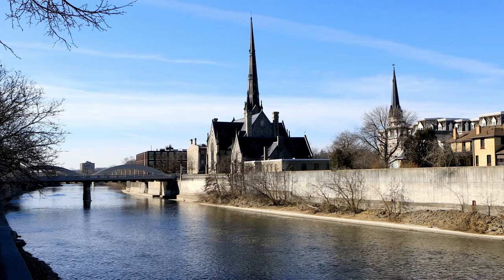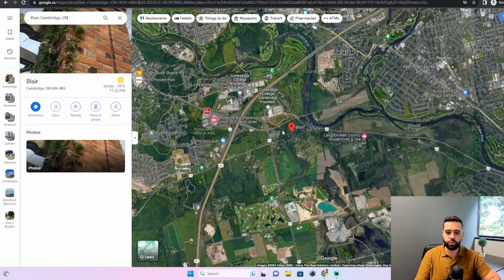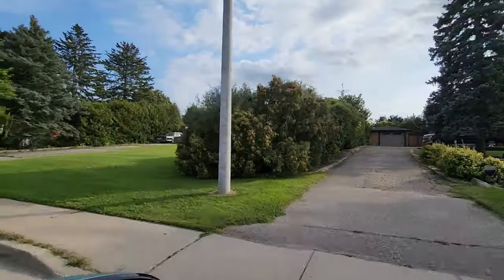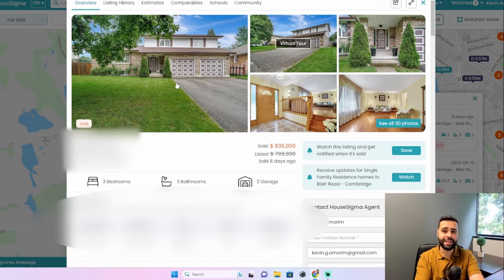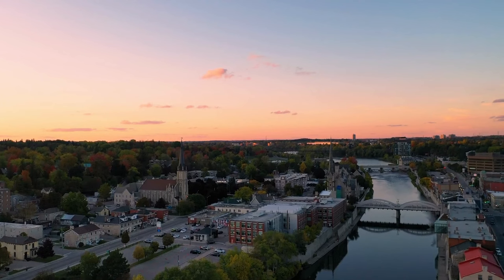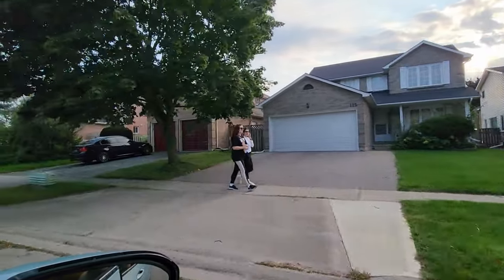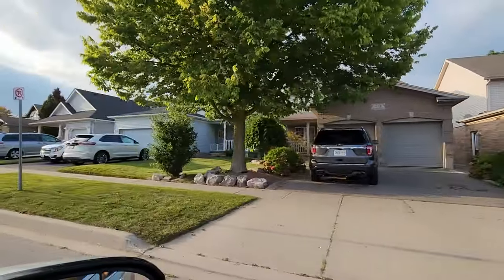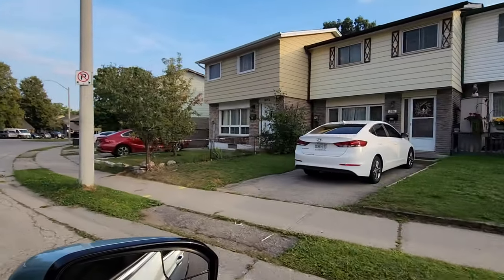The Best And Worst Neighbourhoods In Cambridge, Ontario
This is your guide to the Best and Worst Neighbourhoods in Cambridge, Ontario! If you're contemplating a move, or have interests in the real estate market of Cambridge, you're in for a treat. In this informative video, we cover a spectrum, featuring the crème de la crème areas like Galt, Preston, and Hespeler, while also giving you the low-down on the areas that might be more challenging.

Our chapters offer a panoramic view of Cambridge, Ontario, showcasing the character and unique charm each neighbourhood holds. We will also delve into the specifics of properties that have recently changed hands, providing you with a detailed perspective on the real estate pulse in Cambridge.

If Cambridge homes pique your interest or if you're exploring the rhythm of life in this historic city, this video is packed with essential insights. From schools and amenities in top neighbourhoods to the dynamics of property values and safety in different areas, we've got it all covered. Whether you are new to the area or thinking about relocating, our Cambridge tour serves as your window into the lifestyle, employment opportunities, and more.

Interested in tapping into the Cambridge ON real estate market? This video is a treasure trove of market trends, insights, and valuable tips, whether you're a first-time buyer or a seasoned investor. And if you're on the lookout for a Cambridge realtor, we've got insights on choosing the right agent to help you land your dream abode.

Serving as your ultimate guide, this video aims to make your decision-making process about moving to Cambridge, Ontario, as informed and insightful as possible. Whether you're scouting for houses or just weighing your options, consider this your essential resource

0:00 Intro
0:10 Overview of Cambridge, Ontario
1:10 Best Neighbourhoods In Cambridge - Blair Cambridge, ON
2:40 Best Neighbourhoods In Cambridge - Blair Road Cambridge, ON
4:49 Best Neighbourhoods In Cambridge - Fiddlesticks Cambridge, ON
6:30 Best Neighbourhoods In Cambridge - Hespeler Village Cambridge, ON
8:04 Worst Neighbourhoods In Cambridge - Preston Heights Cambridge, ON
10:10 Worst Neighbourhoods In Cambridge - Alison Cambridge, ON
11:17 Worst Neighbourhoods In Cambridge - East Galt Cambridge, ON

Kevin Amorim is a top Kitchener-Waterloo Real Estate agent with RE/MAX Real Estate Centre.

I show people how to start investing in real estate in Kitchener-Waterloo, including cash flow rental properties, and flipping houses.

We also help Kitchener-Waterloo & area builders with their marketing and sales effort by supporting them with our full team of support.

Every month I release a new Waterloo Region real estate market update to ensure you are kept up-to-date with homes for sale in the Waterloo Region.

The opinions expressed herein are solely that of Kevin Amorim, not RE/MAX Real Estate Centre Inc. and should not be misconstrued as advice or the basis of an agency relationship whatsoever. Please consult your professional advisor prior to taking action on any decisions relating to the matters discussed in these videos. This communication is not intended to cause or induce breach of an existing agency agreement.